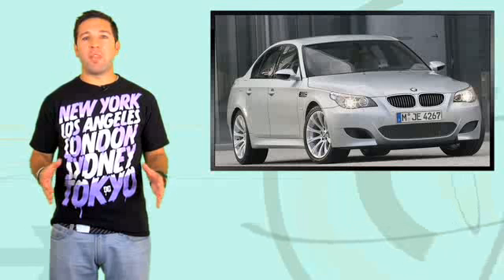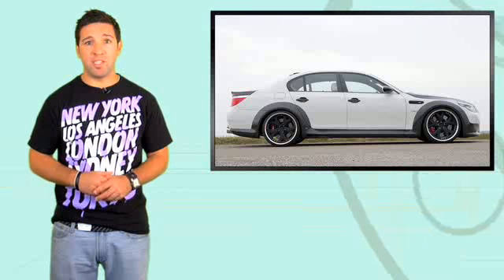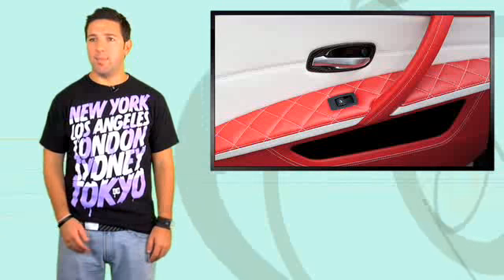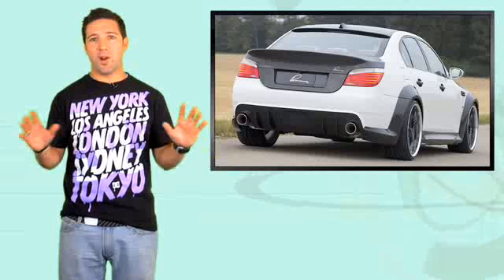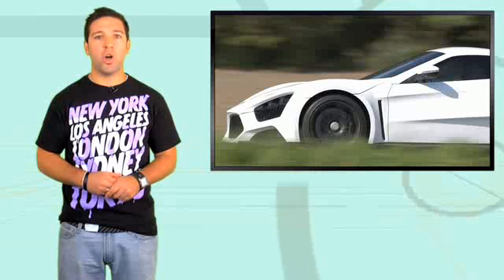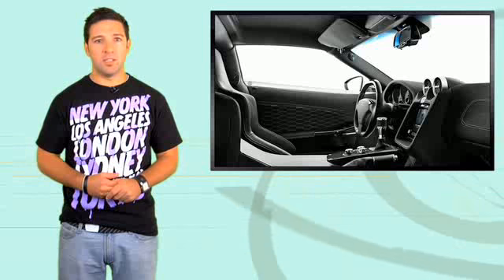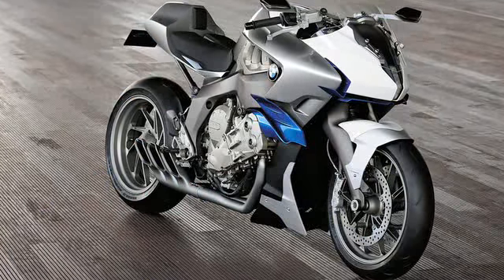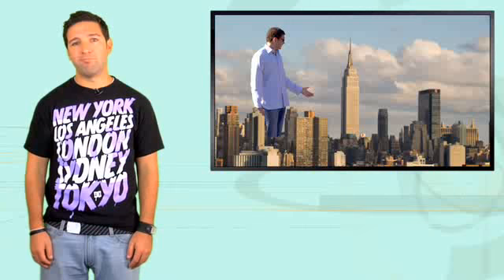Lumma CLS 730 RS M5, Zenvo ST1, BMW Concept6 Motorcycle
Lumma Design unveils the CLS 730 RS, based on the E60 M5, Danish sports car builder Zenvo unleashes the ST1 on the public, BMW's Concept6 bike comes with an inline-6. Also, Rubens Barichello wins the lawsuit lottery and My First Car. Hosted by Derek DeAngelis.

Fast Lane Daily is your daily source for the latest car news, car reviews and exclusive coverage of automotive events.